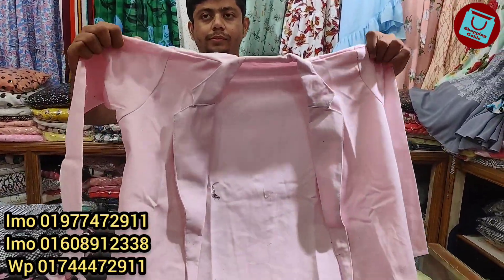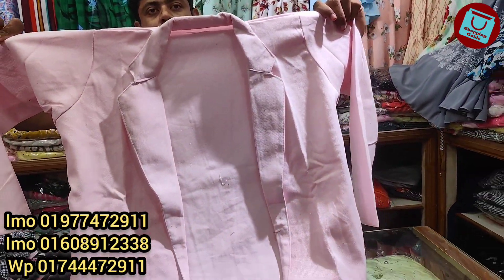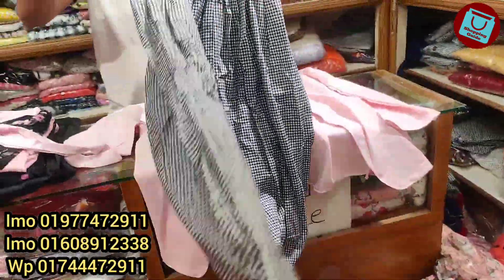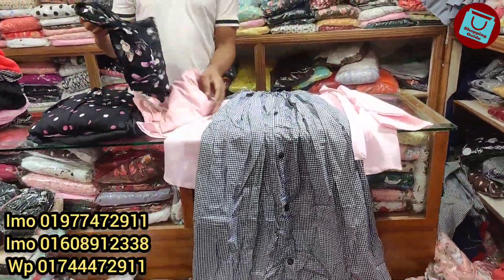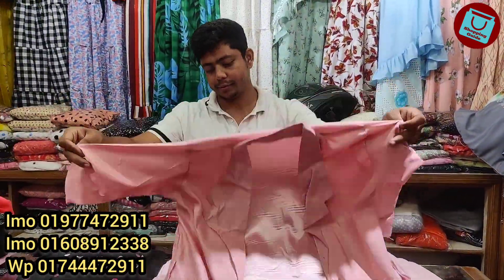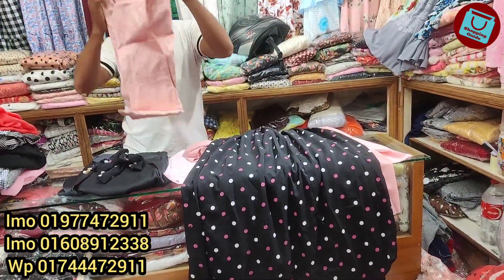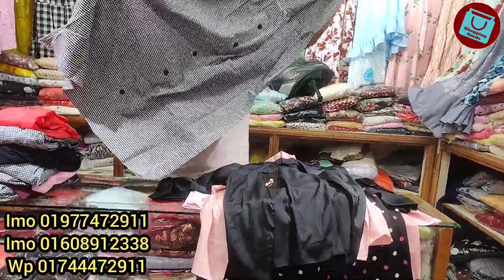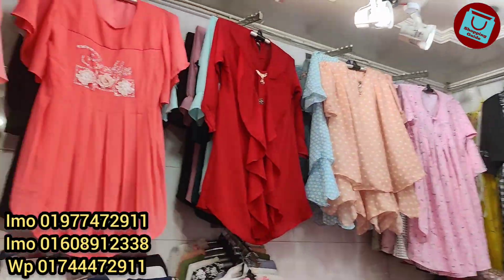ক্যাটালগের কিউট কিউট কালারের ব্লেজার কটি স্টাইলের গাউন/টপস | Western gown/tops wholesale